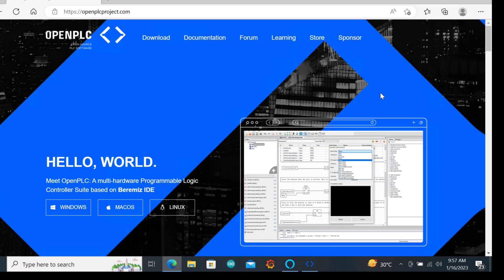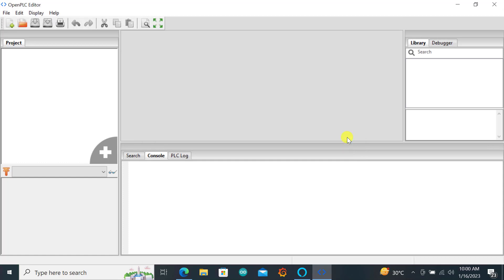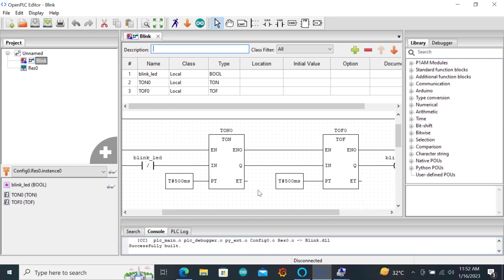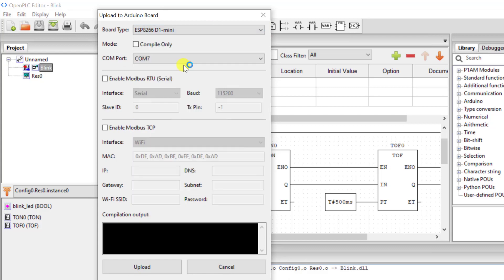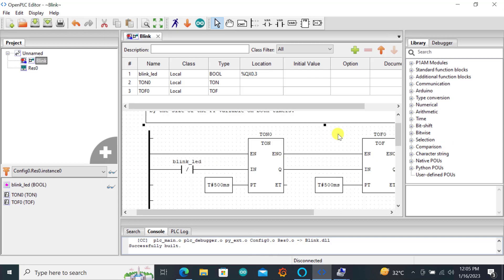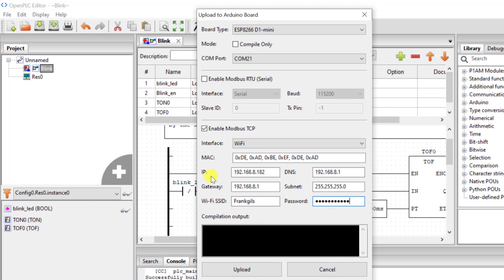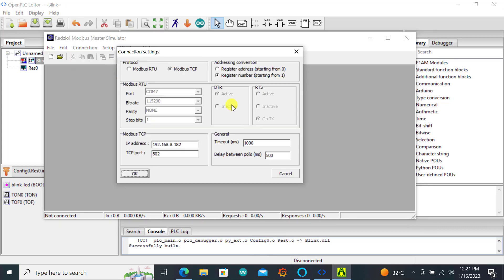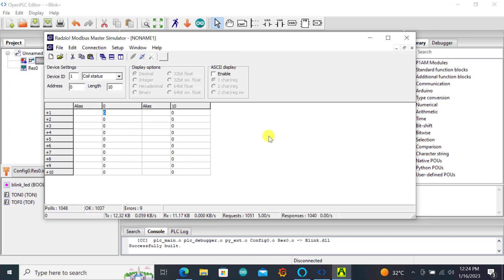How to Update OpenPLC Editor to Work with ESP8266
In this video, I will share with you how I resolved a compilation error that was popping up whiles trying to program ESP8266 with OpenPLC. Will do a quick blink example and finally test the Modbus capability of this tiny chip.
Link to How to download and install OpenPLC